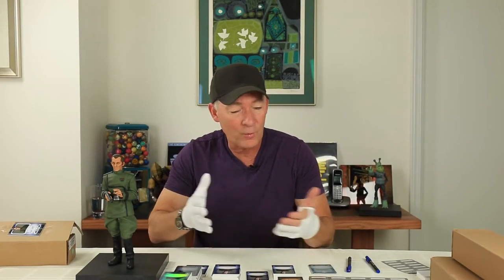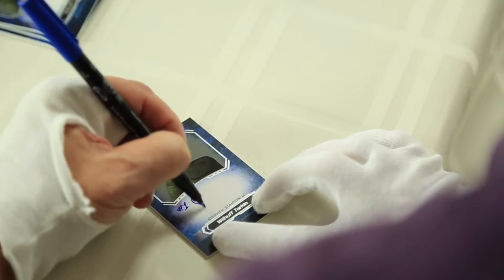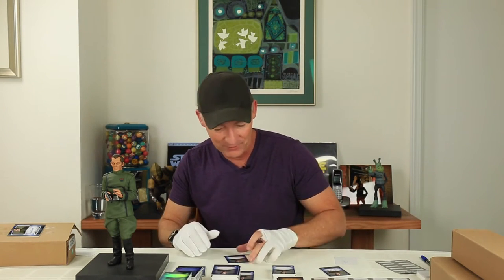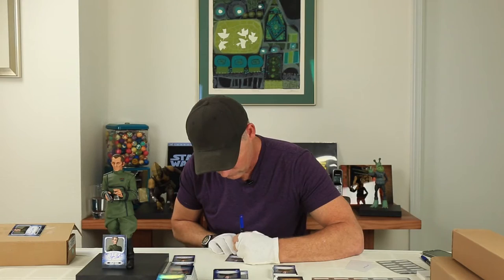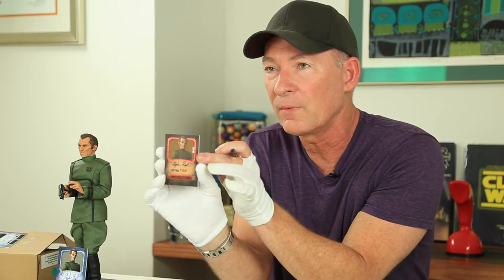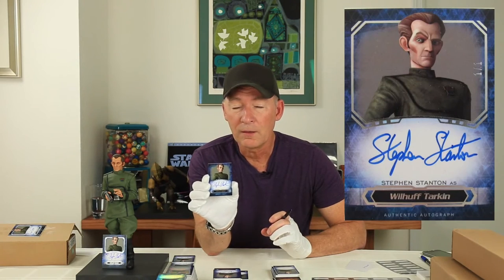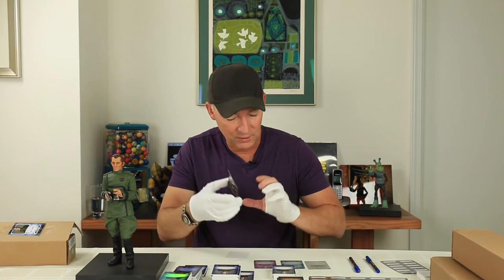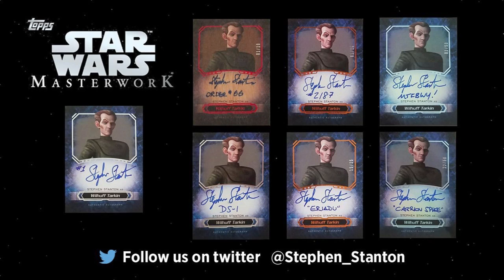Topps Star Wars Masterwork Signing - Stephen Stanton